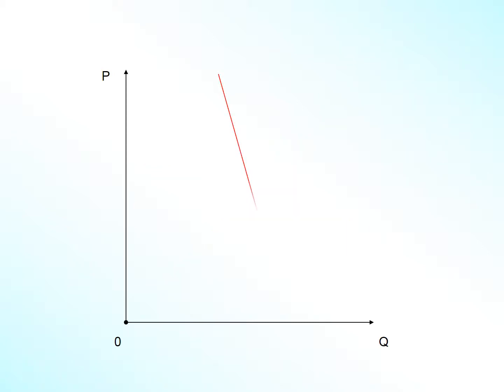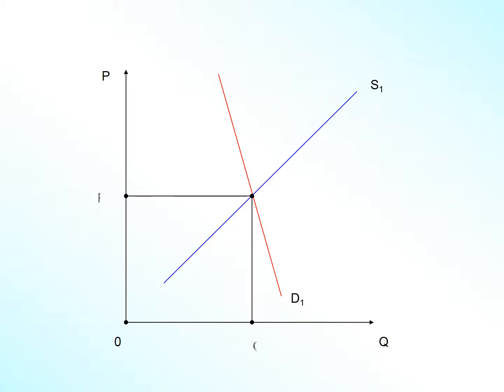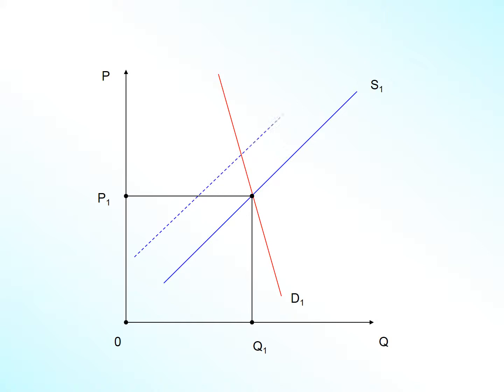Elasticity And Demand